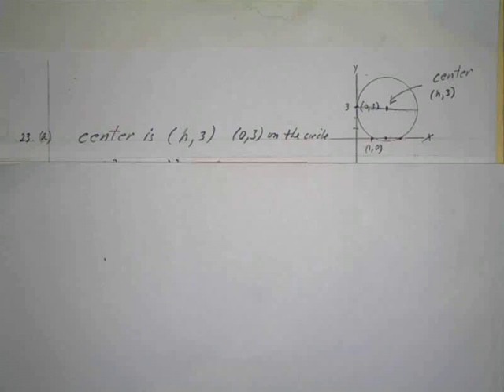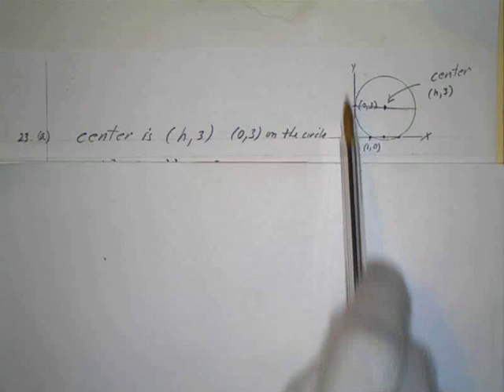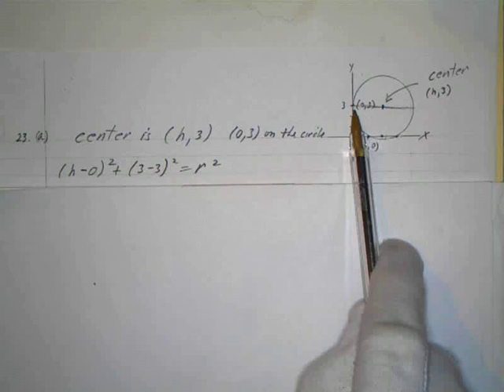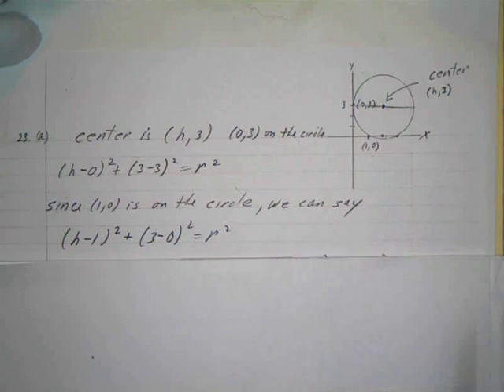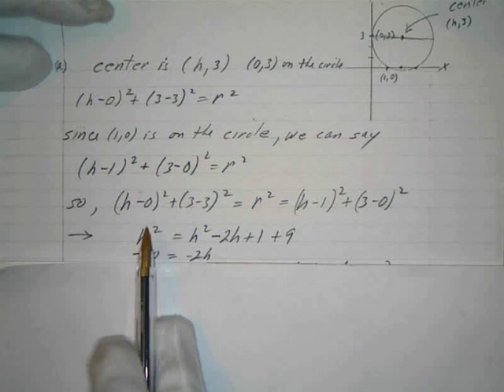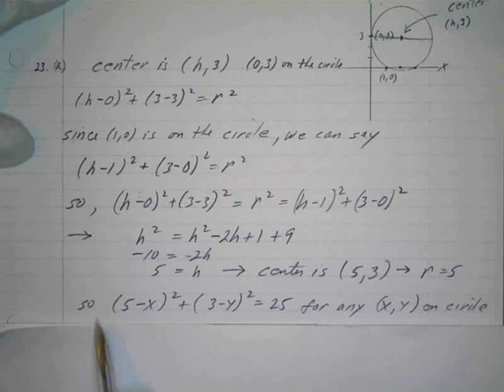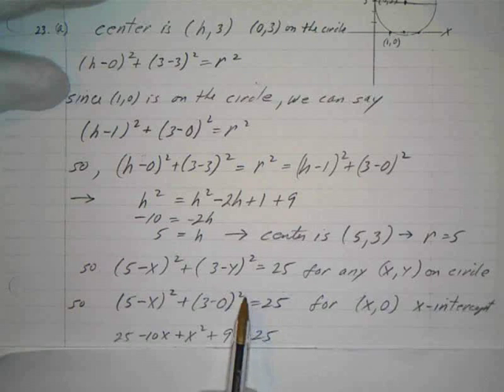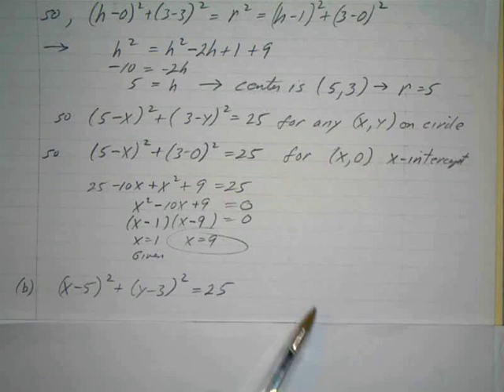Are You Ready for Calculus? #23